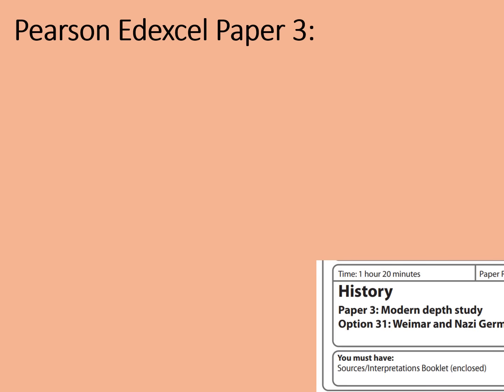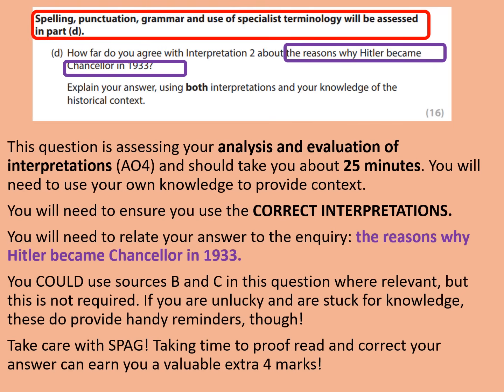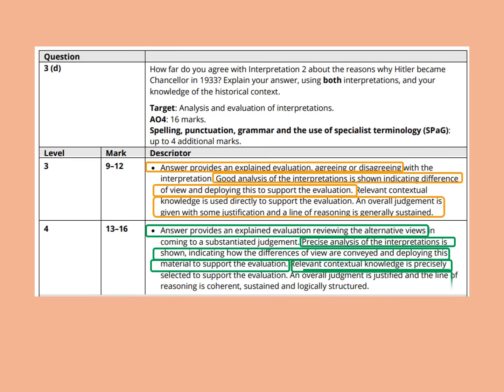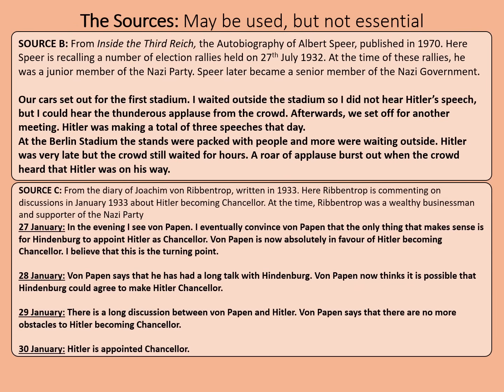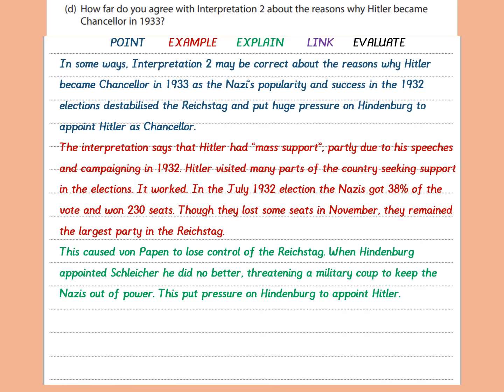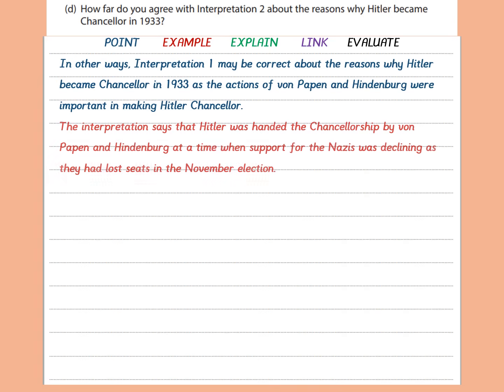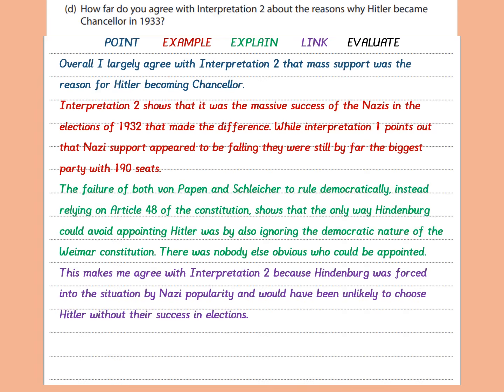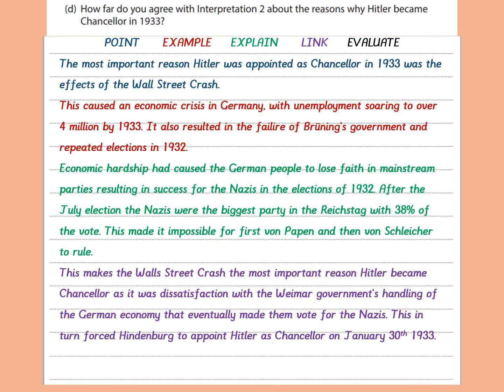GCSE Rapid Revision: Exam Skills P3 Germany How far do you agree with Interpretation? (16 Marks)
This exam skills video looks at the question asking "how far do you agree with interpretation 'x'" for a specified enquiry. This question will go with related videos following the same enquiry, reflecting the subject of the real Paper 3.
The topic is how Hitler became chancellor in 1933. You can revise the knowledge around that in these linked videos first if you wish:

This video is structured around the Pearson/Edexcel Paper 3 exam. The resources are taken from the 2022 exam, and are included for comment and analysis.